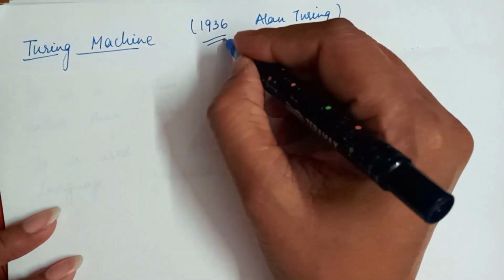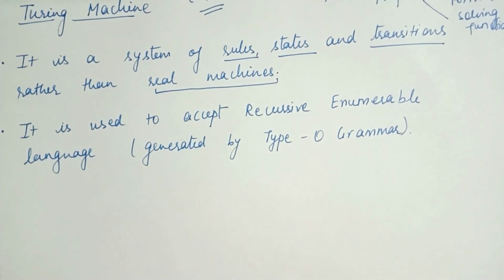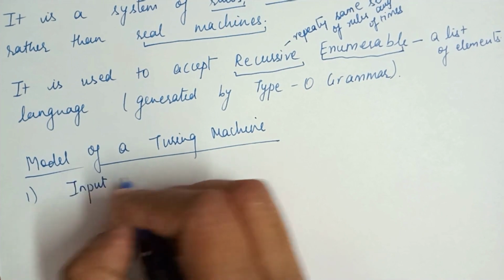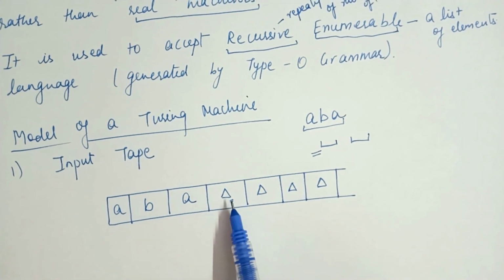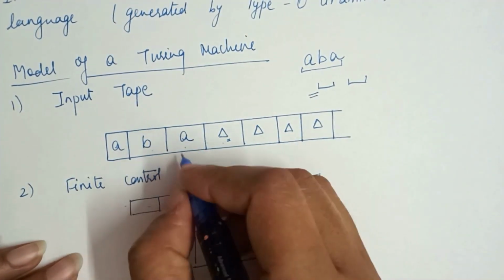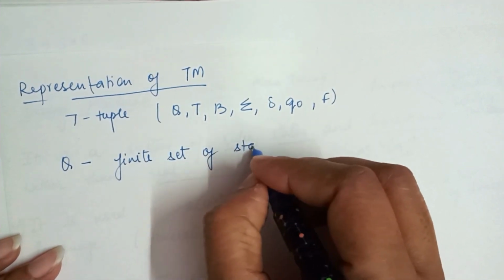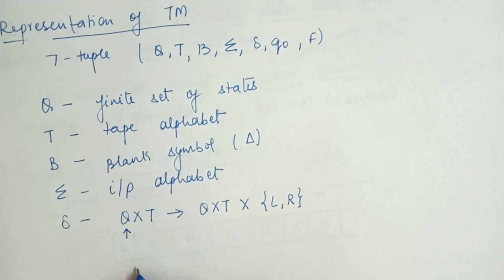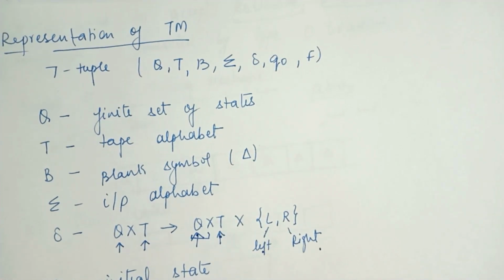39. Turing Machine (Basic Concept, Model & Representation)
This video explain about the basic concept of Turing Machine. It also explain the model of Turing Machine and the basic tuples to represent it.